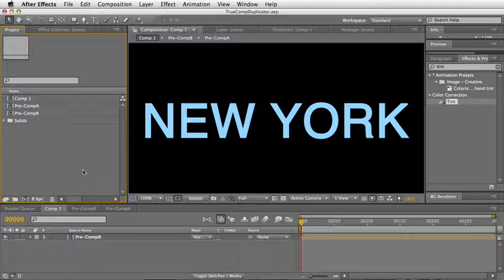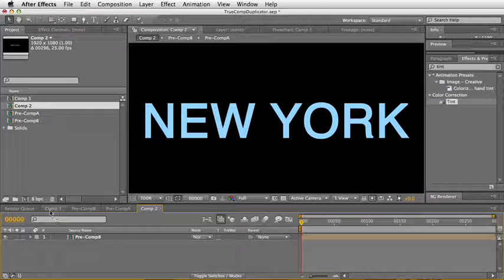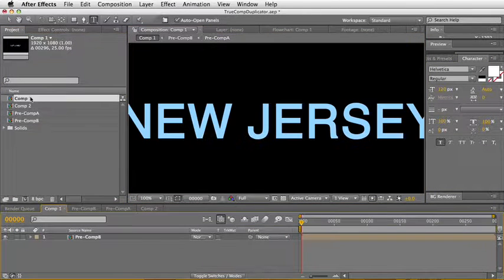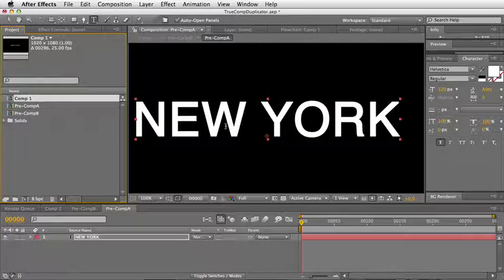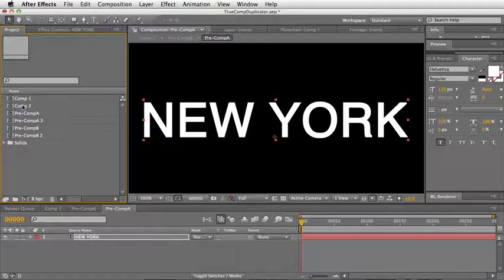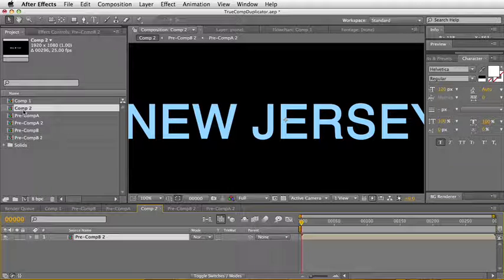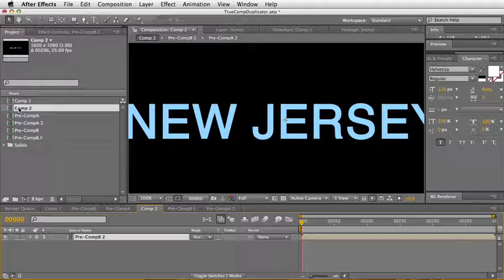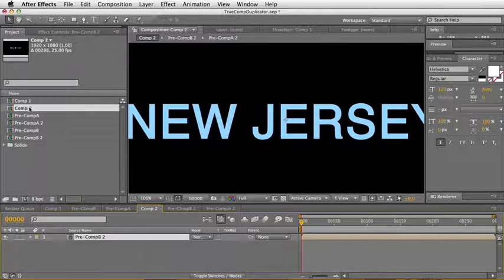True Comp Duplicator Script Demo